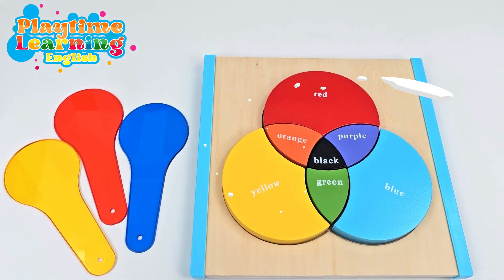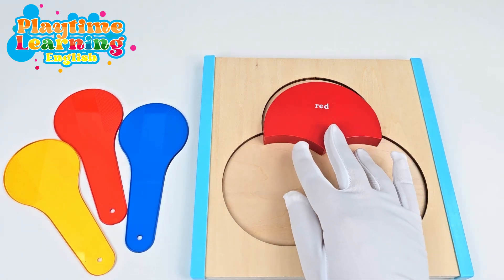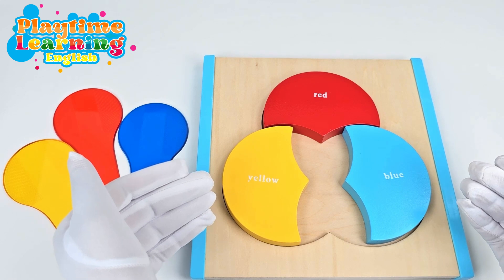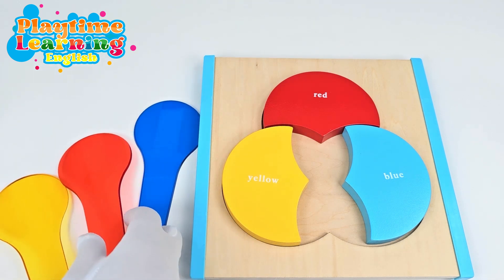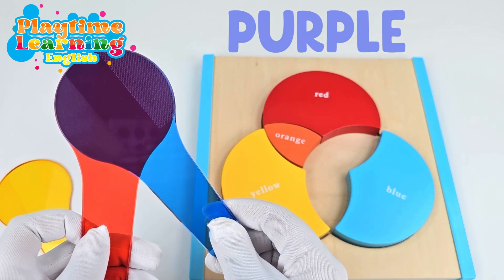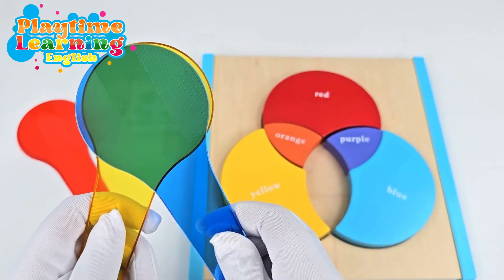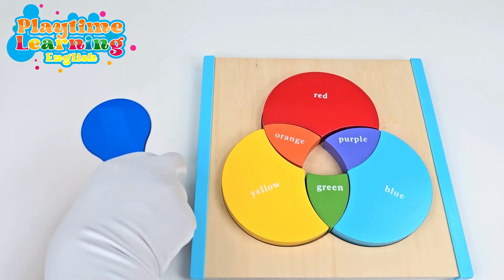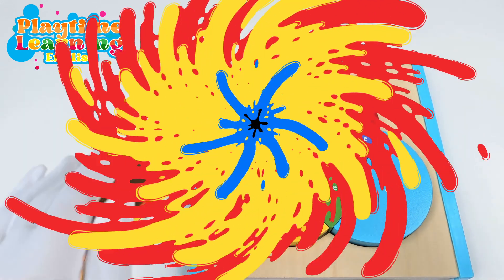Color Mixing: Learn About Color for Children and Toddlers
Welcome to Playtime Learning! In this colorful and interactive video, children and toddlers will explore the fascinating world of color mixing.

We'll start by introducing the three primary colors: red, blue, and yellow. Through engaging visuals and fun commentary, children will learn about the unique properties of each color and where they fit into the color wheel.

Then, it's time to get hands-on! We'll conduct simple color mixing experiments using puzzle pieces to demonstrate how mixing different primary colors together produces new secondary colors. From mixing red and yellow to create orange, combining red and blue to make purple, and blending blue and yellow to form green, children will delight in the magical transformations right before their eyes.

But the fun doesn't stop there! We'll also explore what happens when we mix all three primary colors together. Through a fun experiment, children will discover that mixing all the colors results in the creation of black!

With captivating visuals, clear explanations, and plenty of opportunities for hands-on learning, this video is sure to spark curiosity and creativity in young minds.

Join us on this exciting color mixing adventure and let's explore the wonderful world of colors together! Press play and let the learning begin with Playtime Learning.

We can't wait to see you on our next colorful adventure!

Don't miss our other videos! Watch them from below and enjoy more learning educational content!